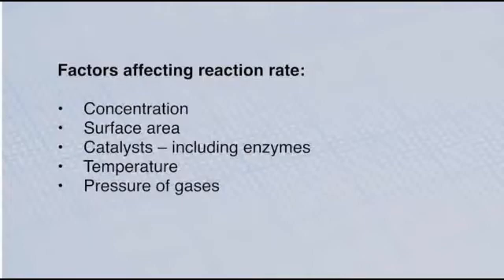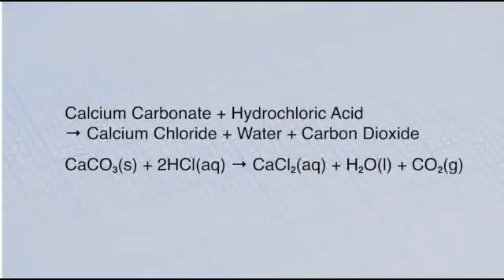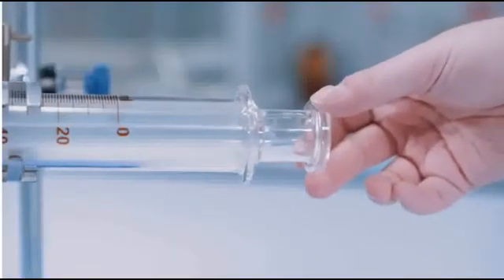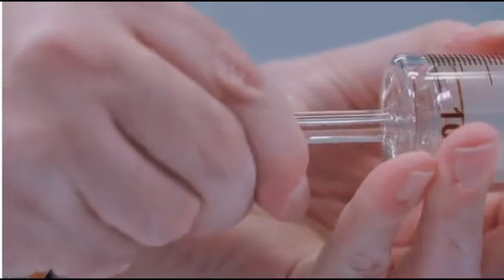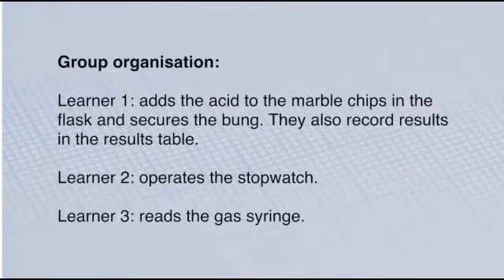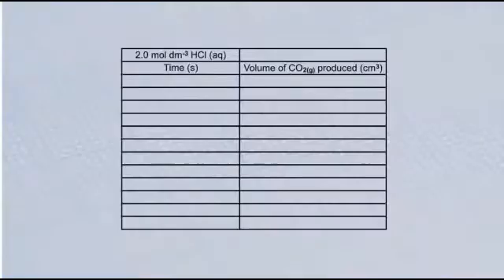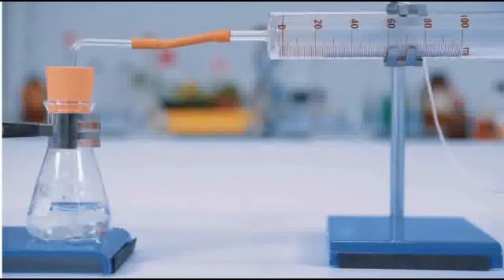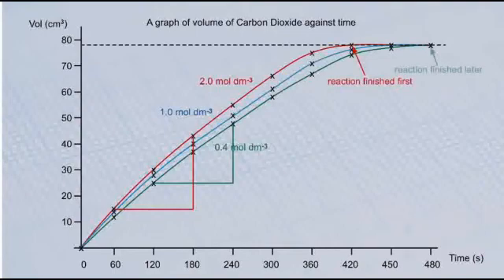Rate of Reaction - O Level Chemistry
Rate of Reaction - O Level Chemistry GCE and IGCSE